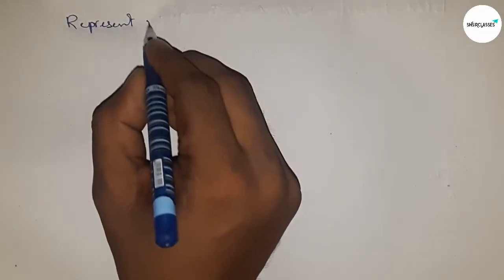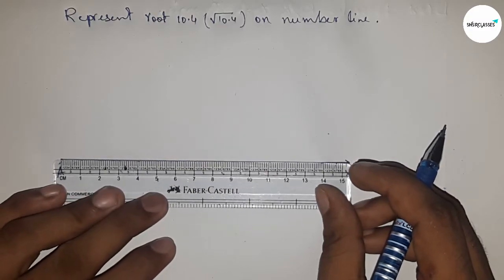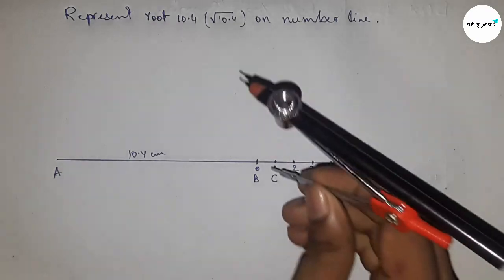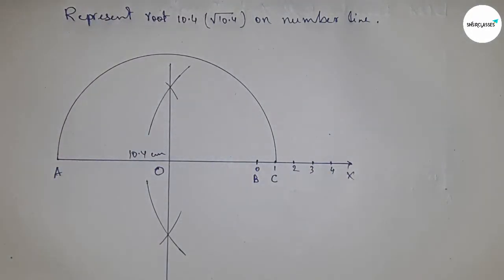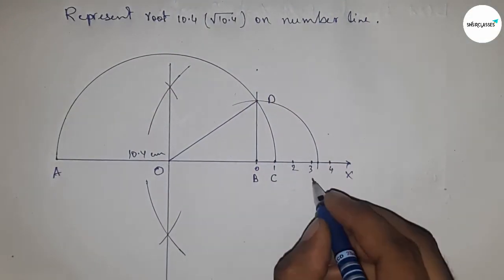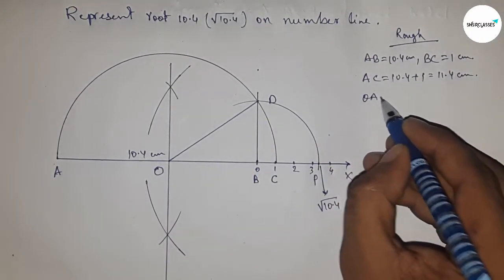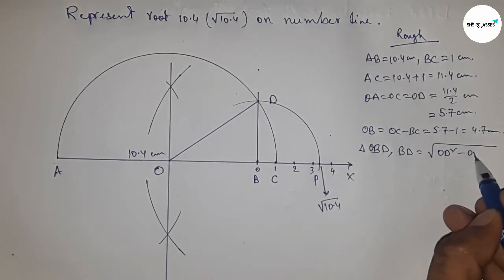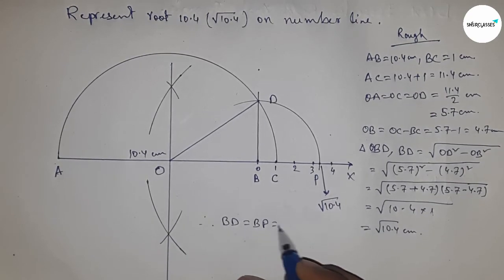How to represent root 10.4 on number line.locate root 10.4 on number line.shsirclasses.